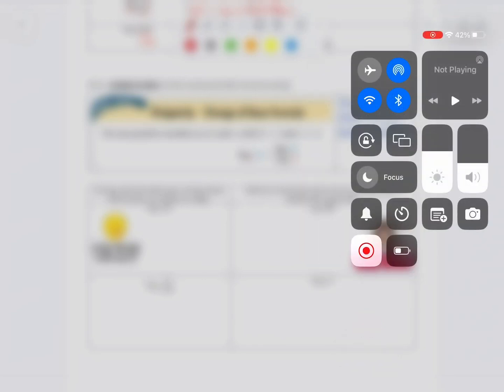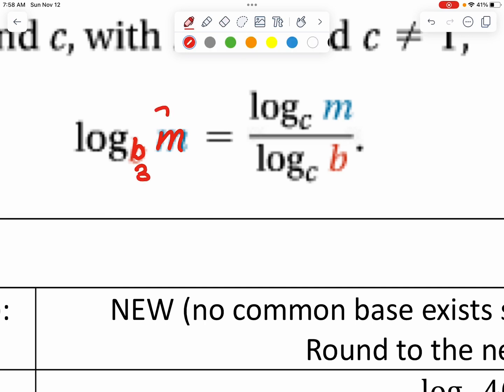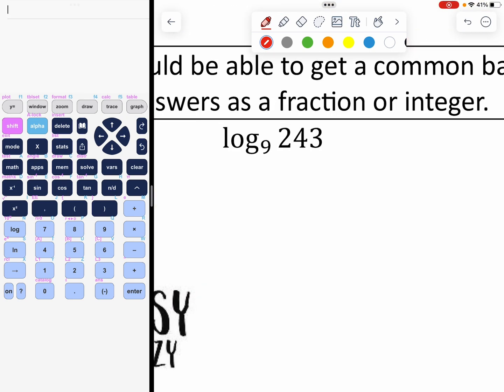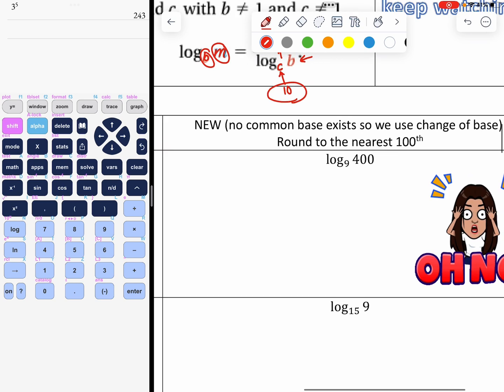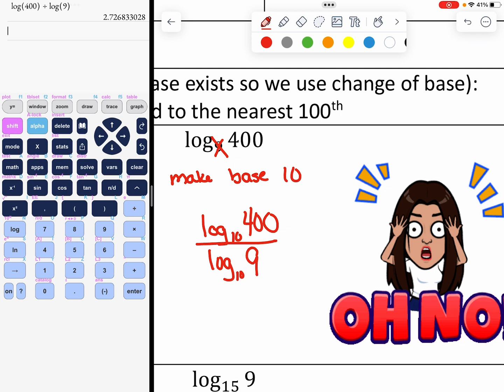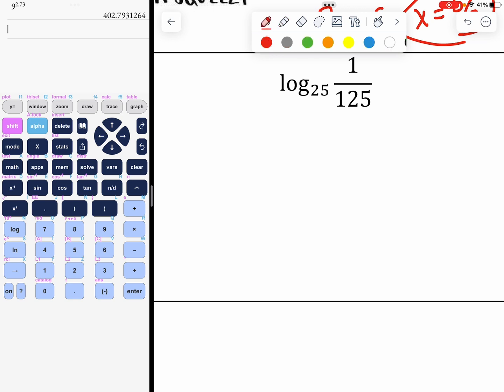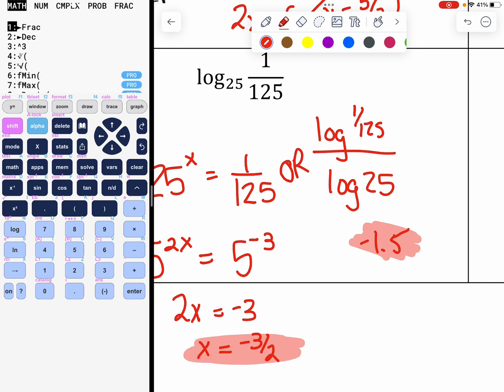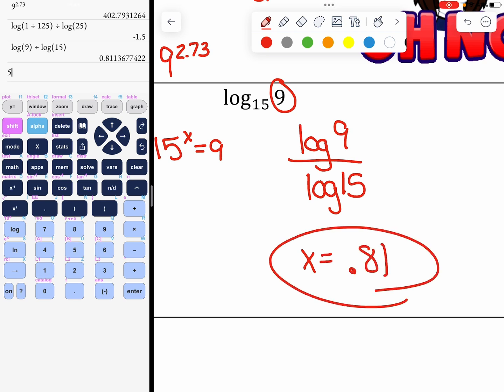7-4 Properties of Logarithms Video 3